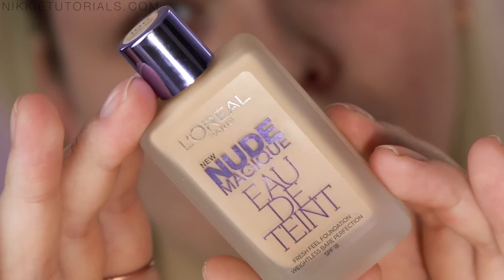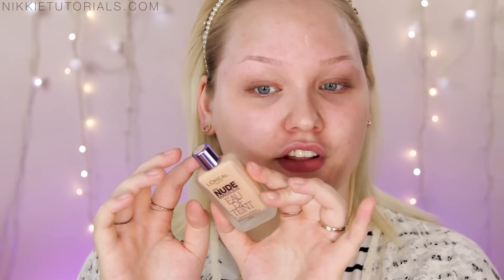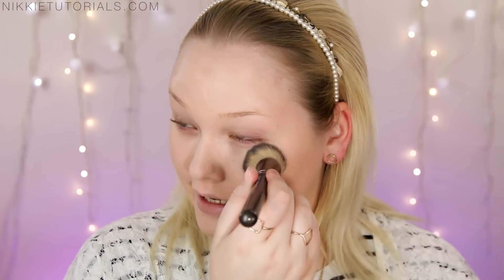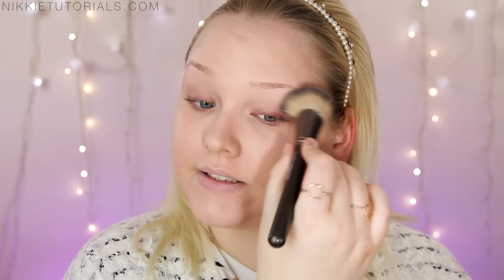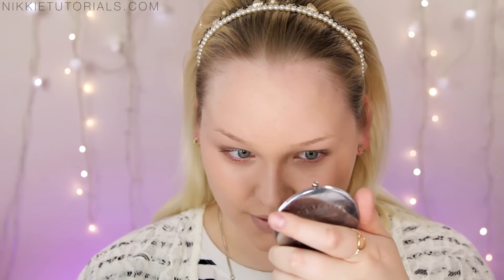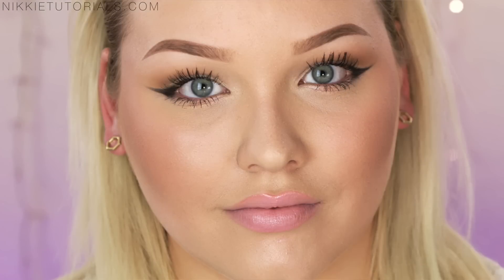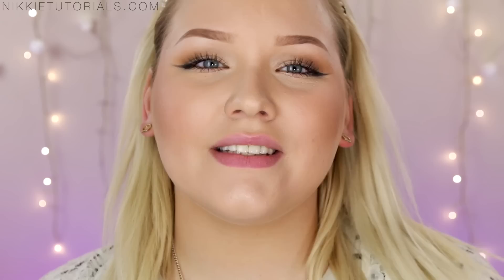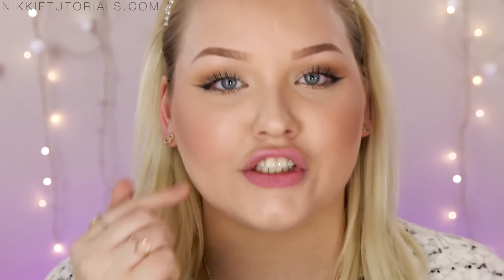First Impression Review ∙ L'Oréal Nude Magique Eau de Teint Foundation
Time after time the L'Oréal Nude Magique Eau de Teint Foundation would pop up in a YouTube video I was watching. And every time the results were absolutely stunning. I ran out to the nearest drugstore to finally get my hands on it, and decided to make a First Impression Review on it!

Tag looknikkietutorials if you post your looks inspired by my videos on Instagram! This way I can see and double tap your lovely recreation!